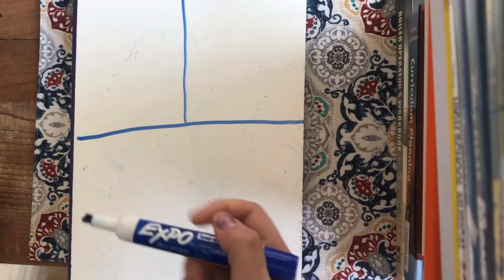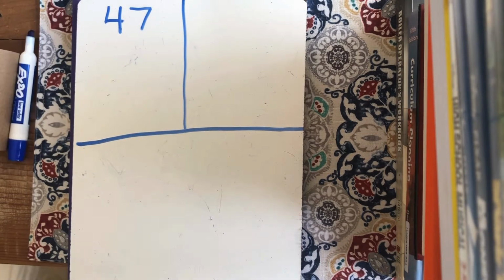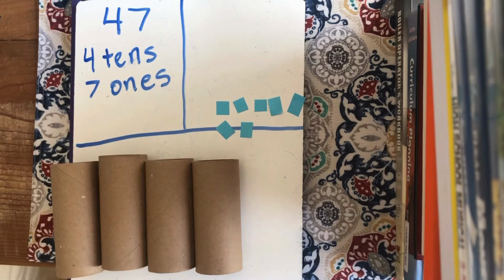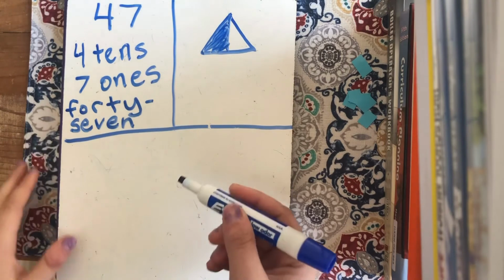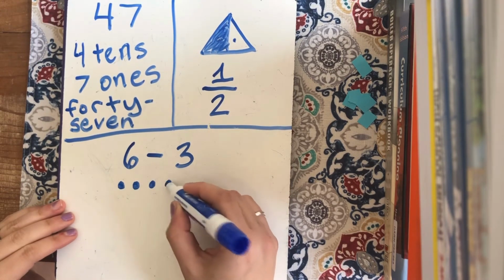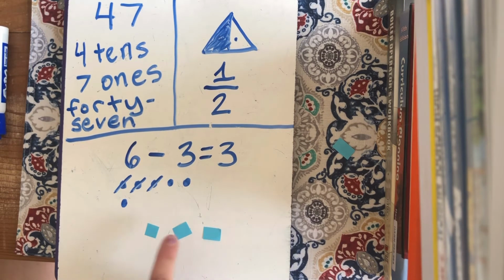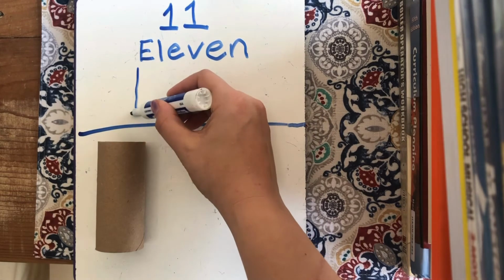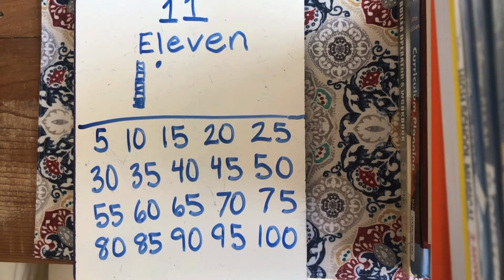Week 3 Day 2 Part 1 Math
You are welcome to pause or rewatch the videos as much as you need to! Everyone is doing great so far!